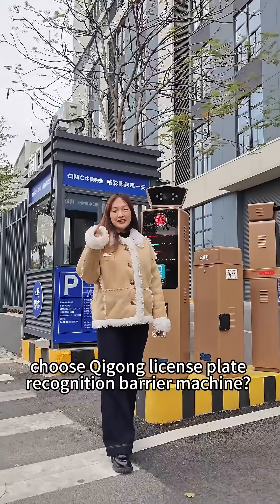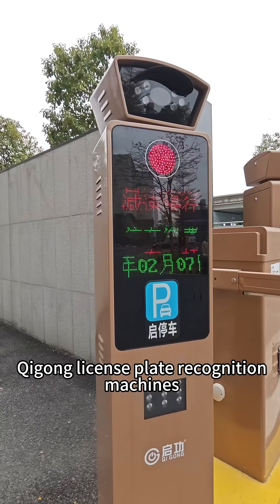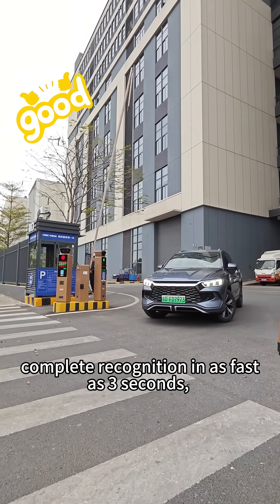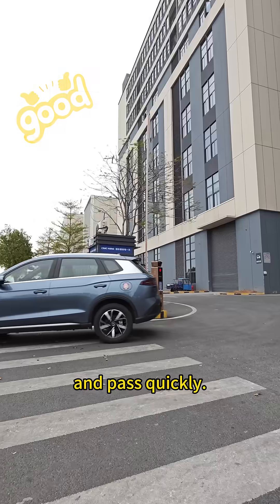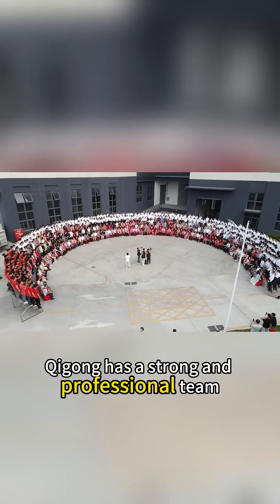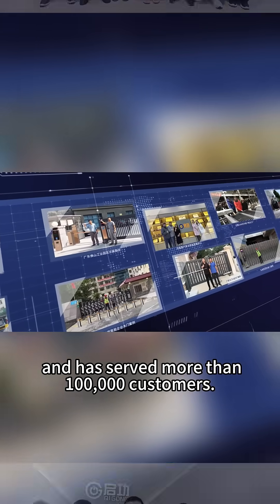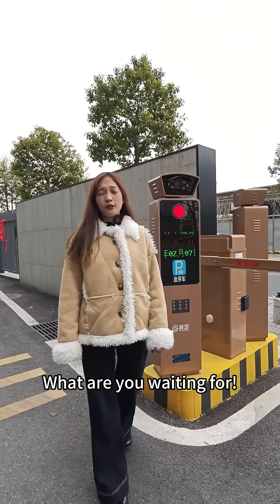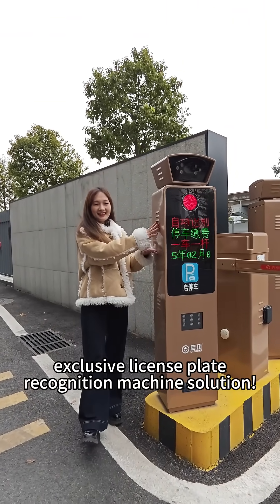Do you know why so many people choose the license plate recognition system of our Qigong Group?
🔎Compared with ordinary license plate recognition devices, Qigong license plate recognition machines have significant advantages: Equipped with a 300-watt high-definition camera, they can accurately recognize license plates within 3 seconds, enabling efficient passage; they support remote operation and maintenance, meeting the needs of lightweight unattended management and simplifying parking lot administration; after paint treatment, they are rainproof, dustproof and corrosion-resistant, capable of adapting to harsh weather conditions and having a longer service life.🤩👍licenseplaterecognition Entrance Manager#entrance